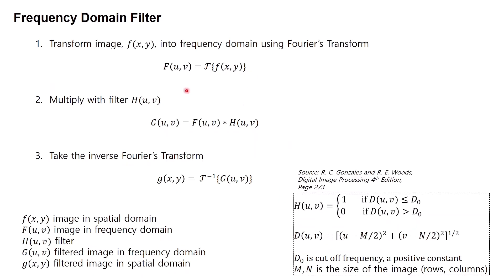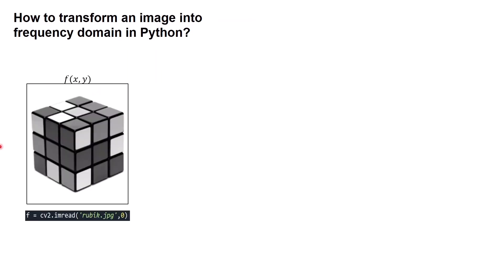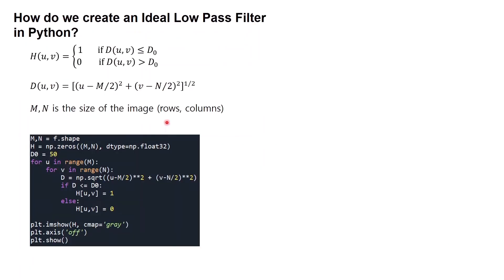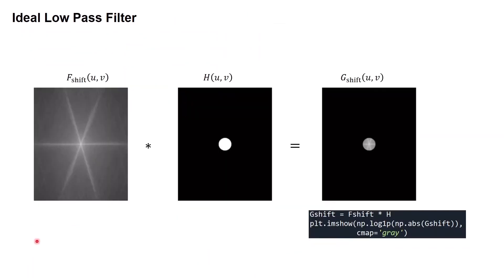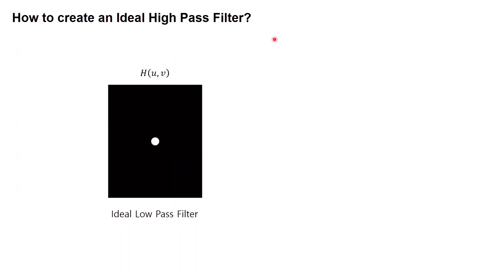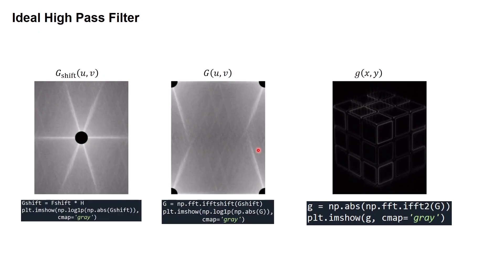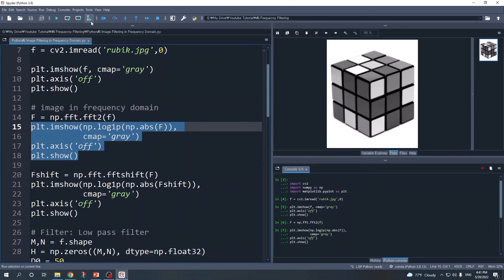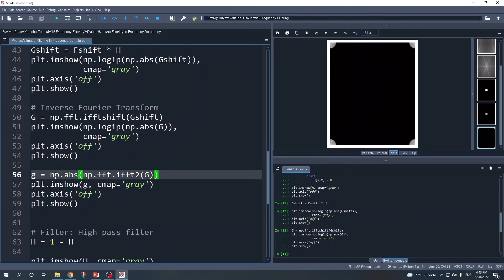Python#6 Frequency Domain Filter: Ideal Low and High Pass Filter in Python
Hello everybody, in this video I applied an image smoothing and sharpening using Ideal Low Pass and Ideal High Pass Filter in frequency domain.

Hi, my name is Ade, I am PhD Student at Chonnam National University, South Korea. I make a video tutorial to help the other student learn.